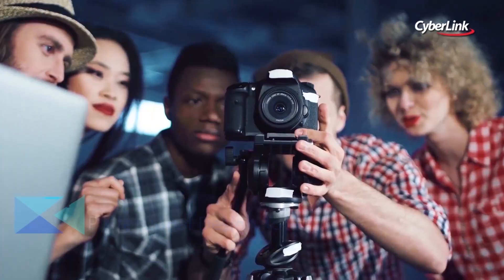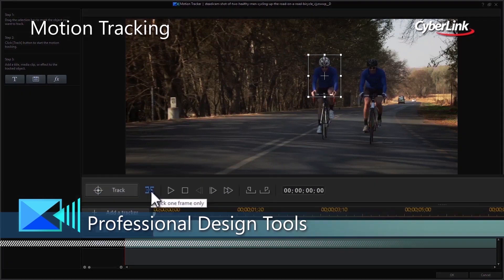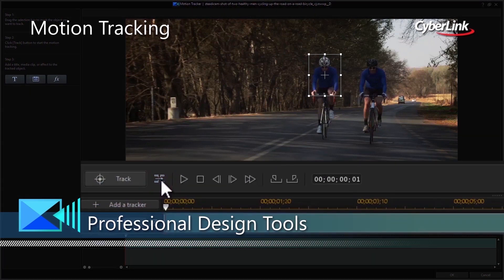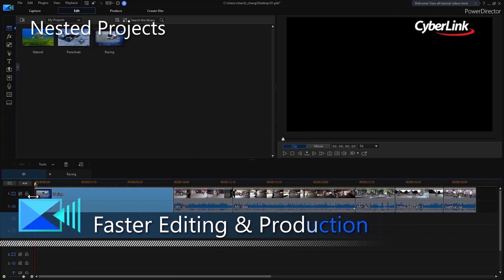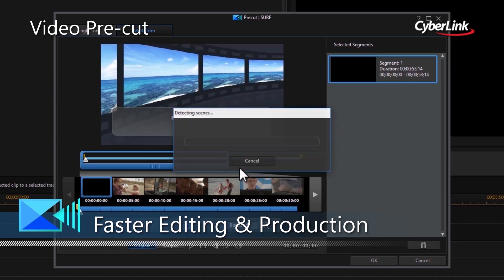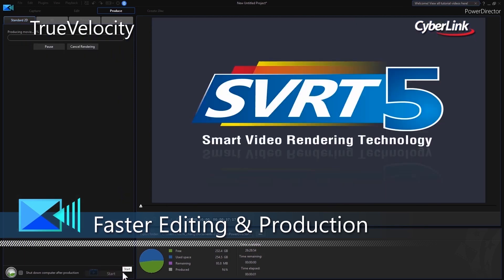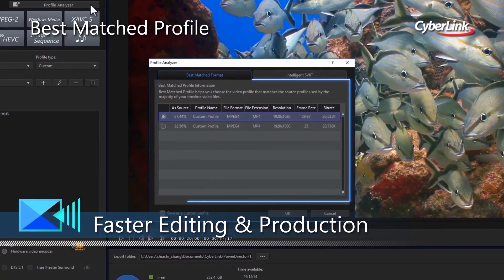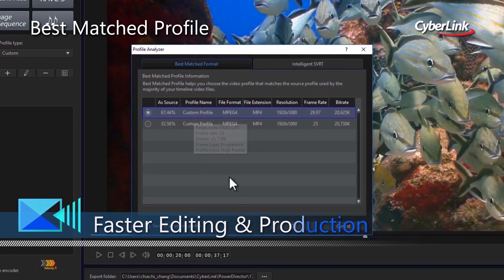彈性訂閱的影片剪輯解決方案 | 威力導演 365 – 訊連科技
威力導演 365提供一種更彈性、更便利、更豐富的訂閱式影片剪輯解決方案。它集結一系列從基本到進階剪輯的功能，包含多機剪輯、色度去背、創意合成、電影特效、360˚全景影片剪輯工具無一不包。